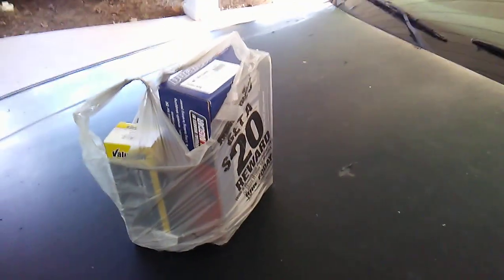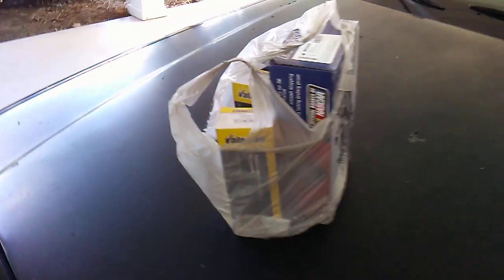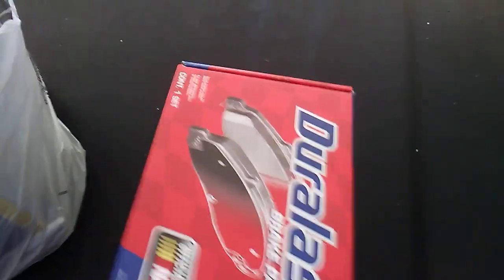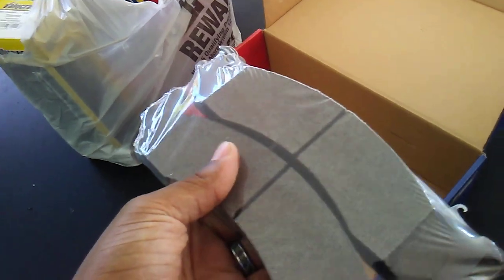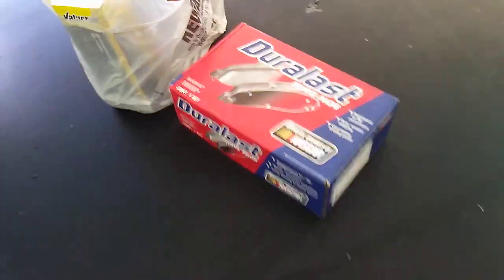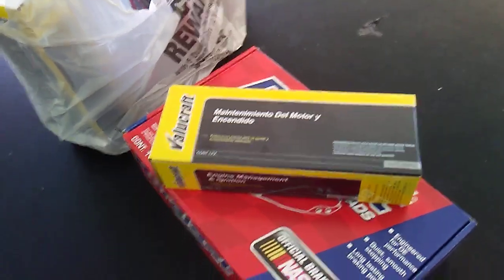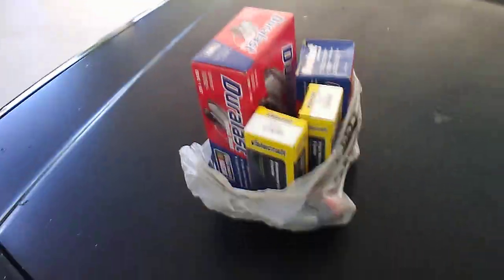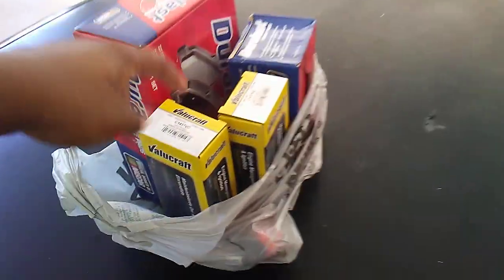Before You Buy Auto Parts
Buying auto parts.